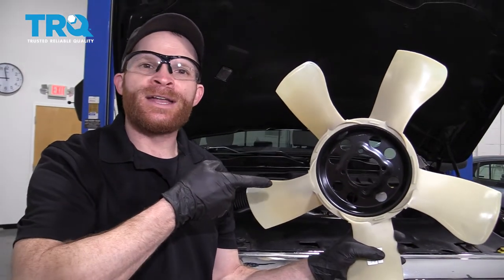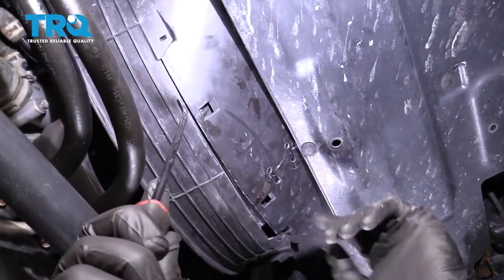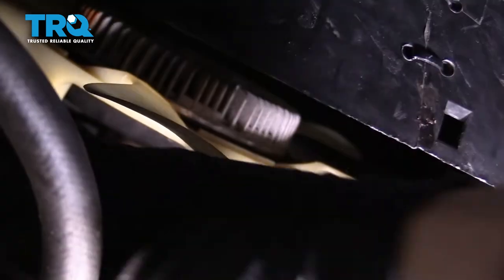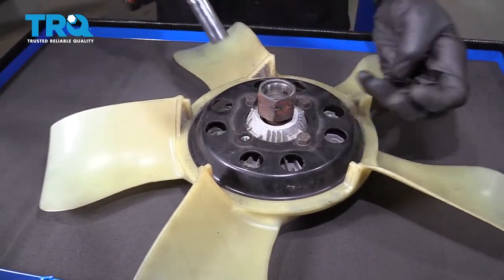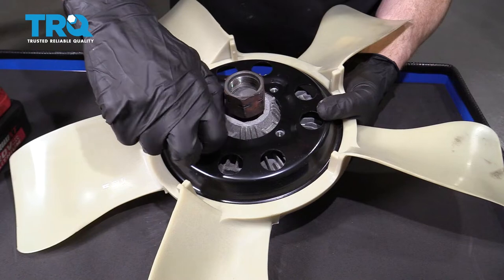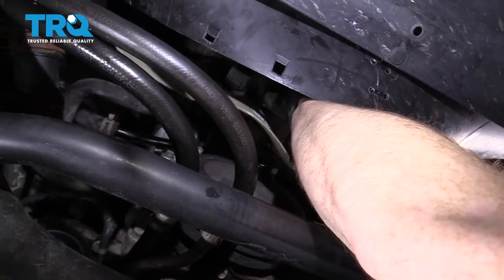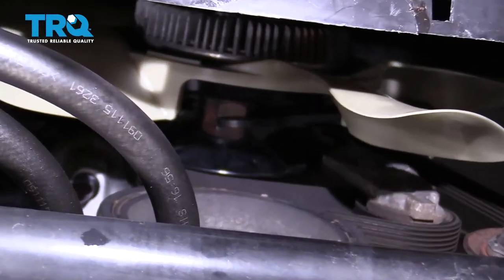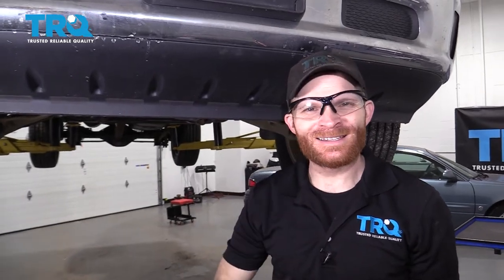How to Replace Radiator Cooling Fan Blade 2013-2018 Dodge Ram 1500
This video shows you how to install a radiator cooling fan blade on your 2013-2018 Dodge Ram 1500. Radiator cooling fans keep air flowing over the radiator when the vehicle is stopped or moving slowly. They are an important piece of your vehicle’s cooling system. If yours is failing, or broken, you should replace it immediately to avoid overheating and causing more damage to your vehicle.

This process should be similar on the following vehicles:
2011 Ram 1500 Truck
2012 Ram 1500 Truck
2013 Ram 1500 Truck
2014 Ram 1500 Truck
2015 Ram 1500 Truck
2016 Ram 1500 Truck
2017 Ram 1500 Truck
2018 Ram 1500 Truck